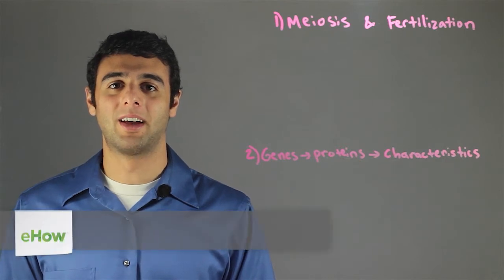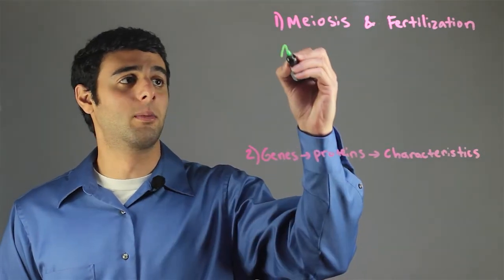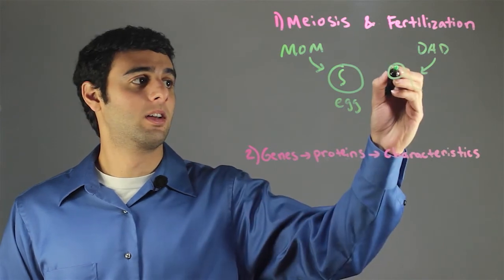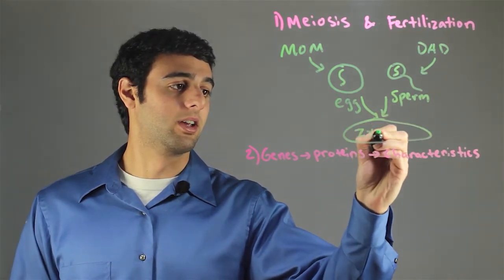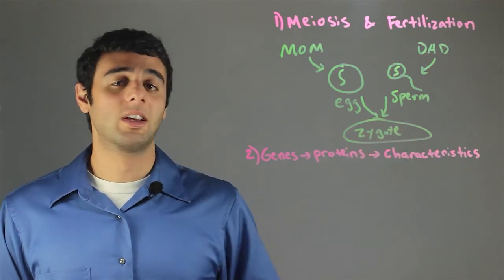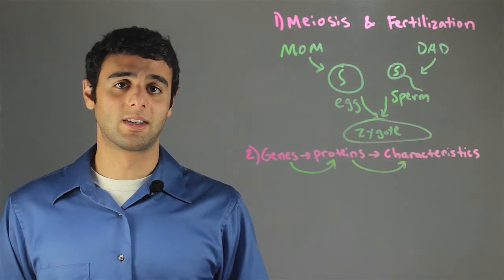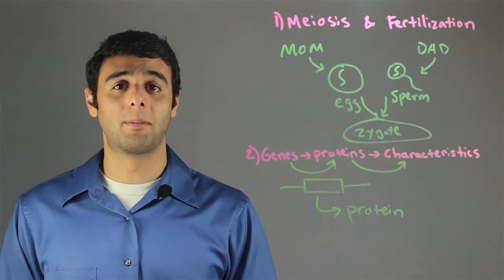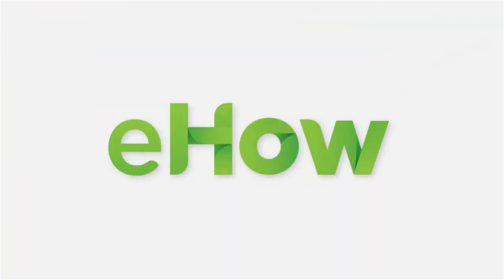Two Examples of Important Concepts of Molecular Genetics : Biology & DNA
Important concepts in molecular genetics include fertilization, among others. Find out about two examples of important concepts of molecular genetics with help from a biological sciences expert in this free video clip.

Series Description: Many biology topics aren't nearly as difficult to understand as a lot of people seem to assume. Get tips on biology and DNA with help from a biological sciences expert in this free video series.